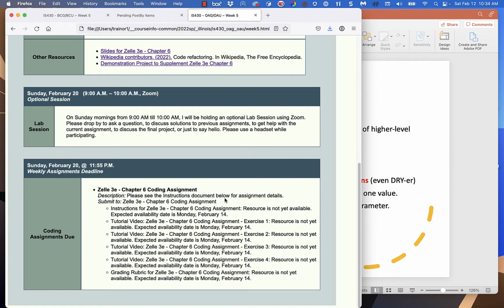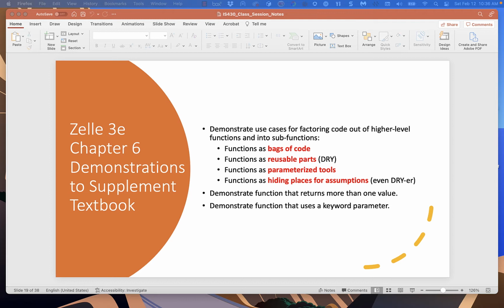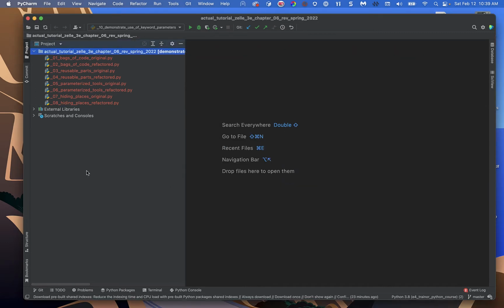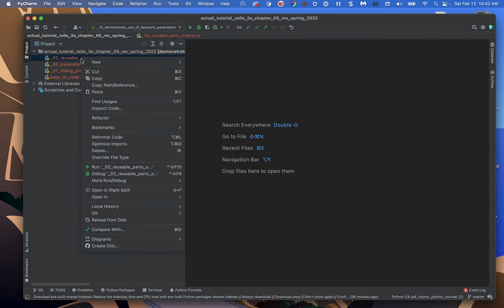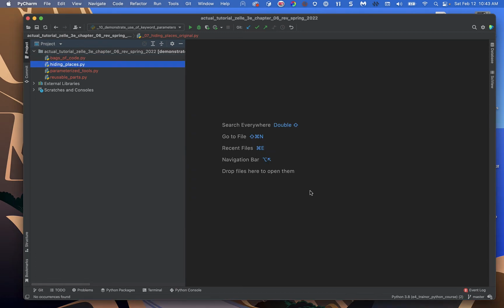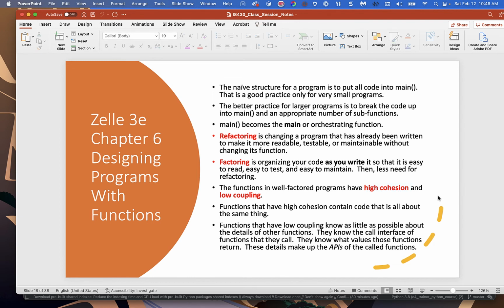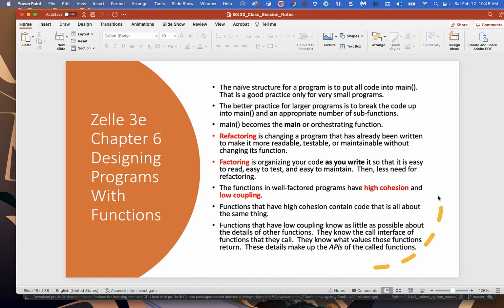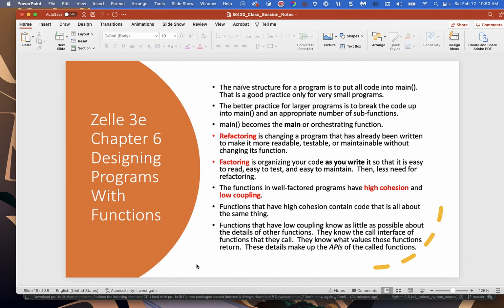Tutorial: IS430 - Zelle 3e Chapter 6 Coding Assignment Introduction - REV Spring 2022